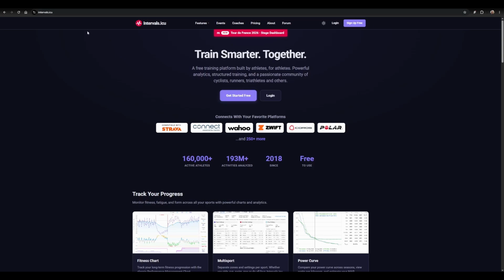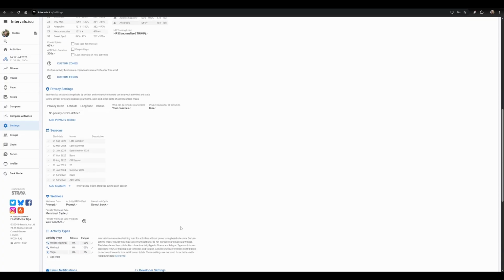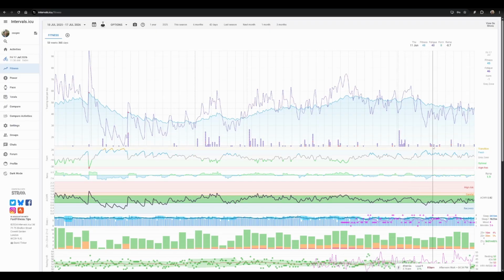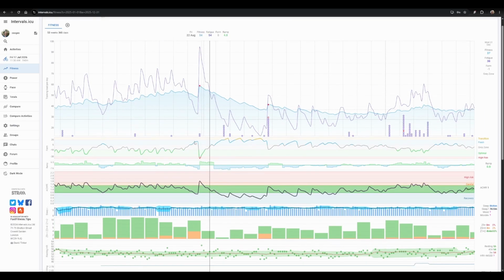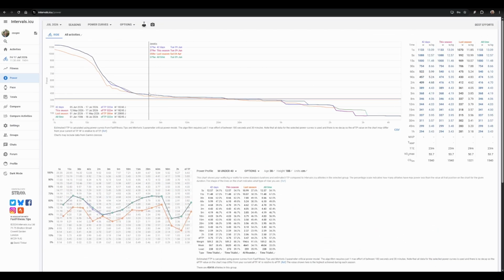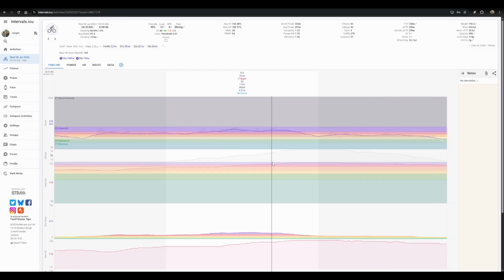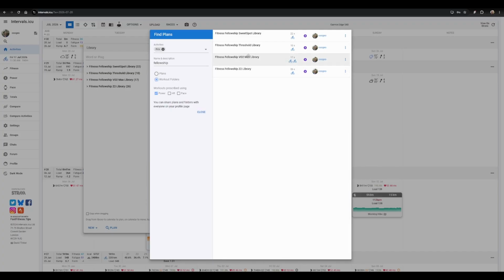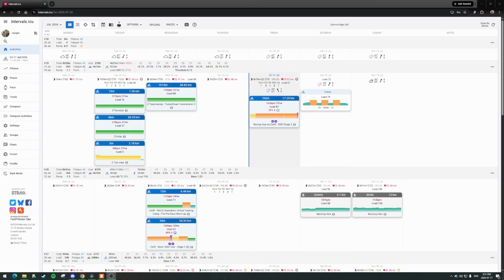Intervals.icu Webinar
Intro - 0:00
Activity Calendar - 9:55
Fitness Page - 13:12
Power Page - 30:06
Black Screen oops - 34:07
Et cetera pages - 34:21
Activity Analysis - 38:07
Programming training and personalized workouts to Zwift - 47:19